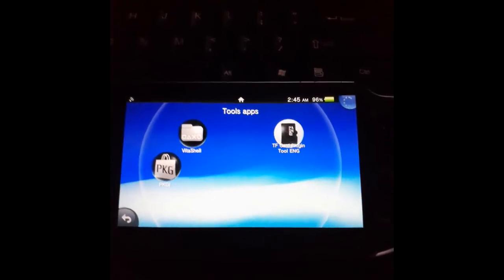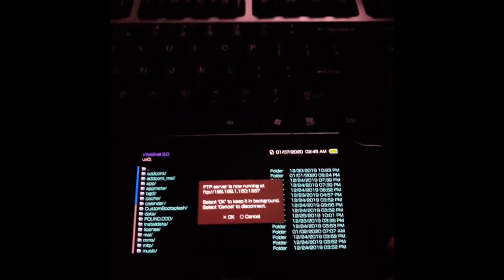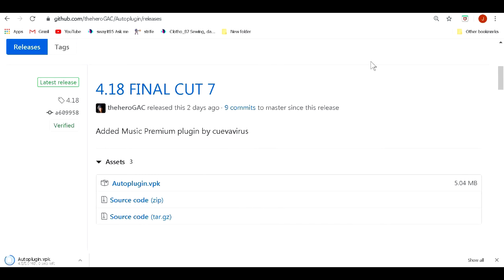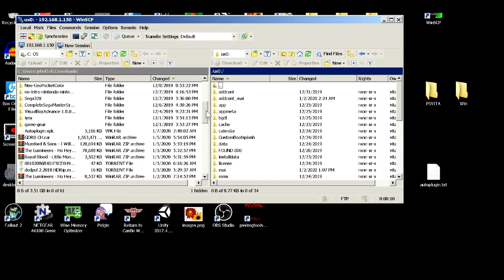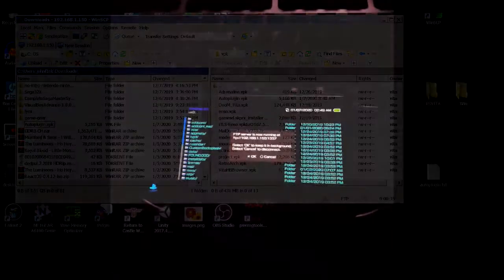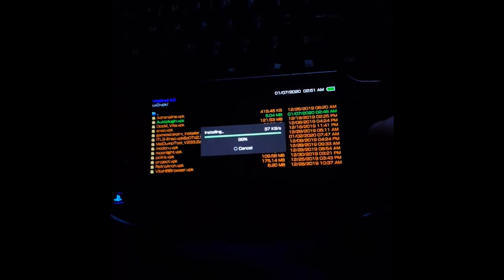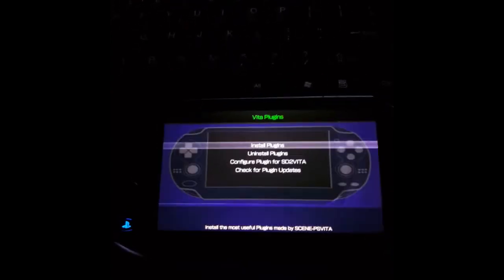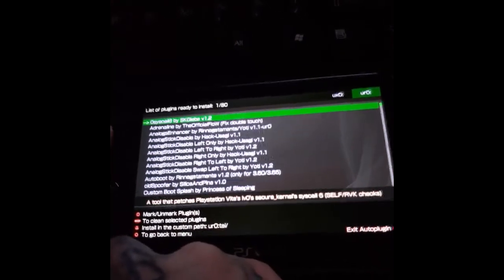How To Install AutoPlugin Installer PS Vita (2020)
In this tutorial I show you how to install and use Autoplugin plugin installer.